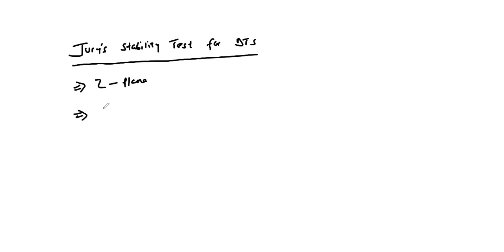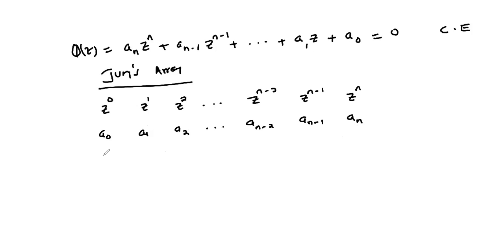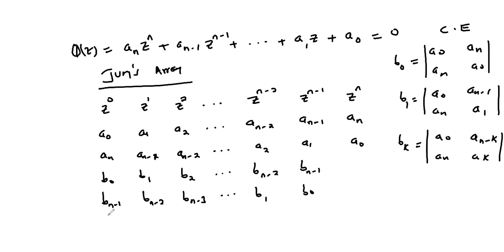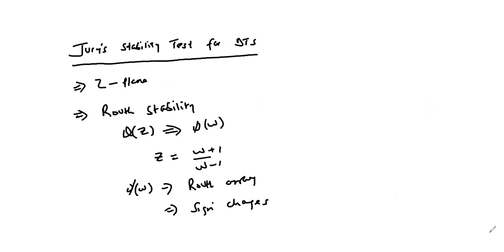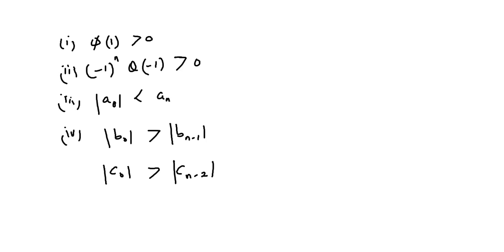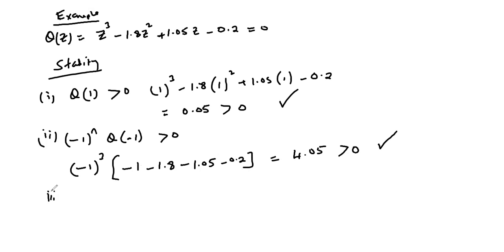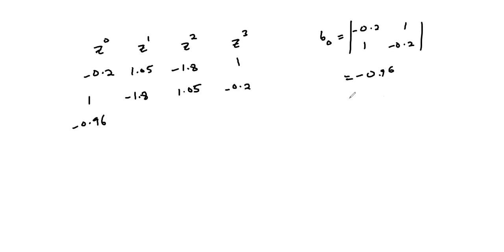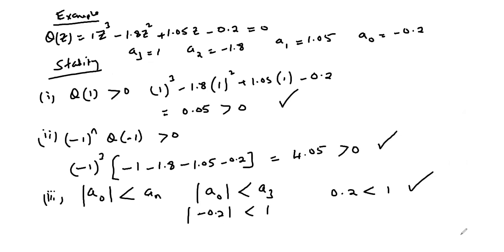Jury's Stability Test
This video explains stability  analysis of Discrete Time Systems using the Jury's stability test. This is well illustrated with an example